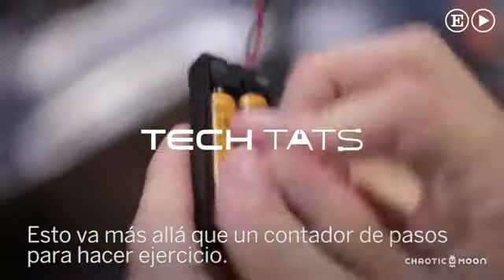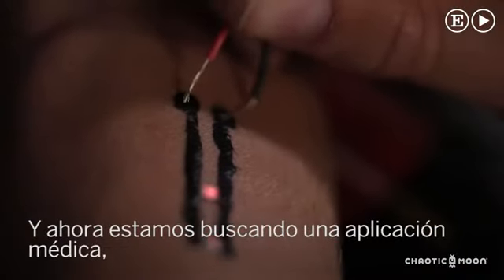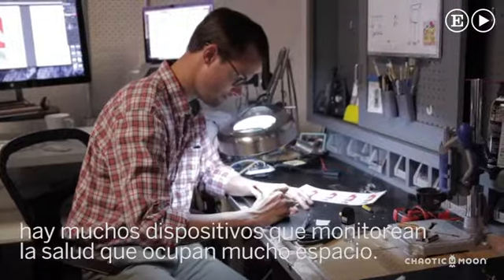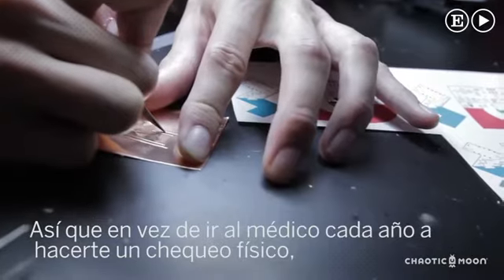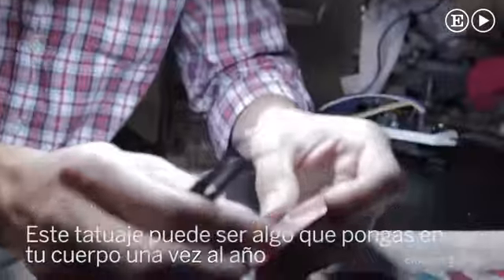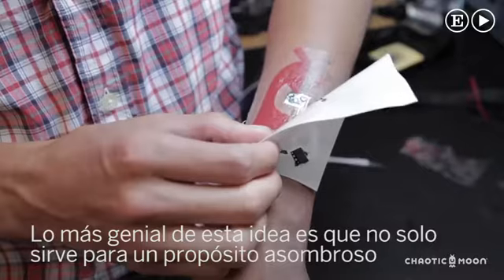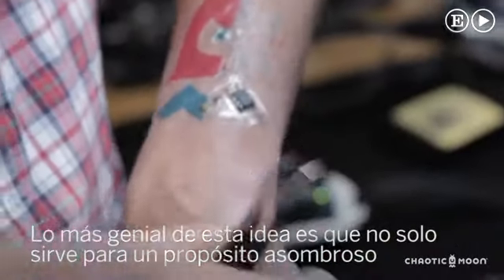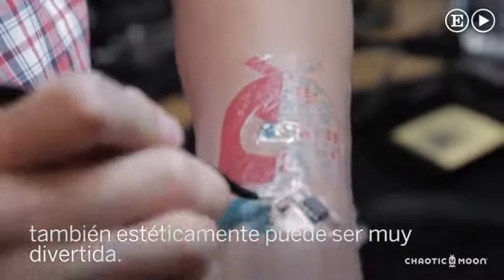Biowearable: Llegan los tatuajes que vigilan la salud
RevoluTegPlus Tecnología: Los creadores los enmarcan en el concepto de biowearables: tecnología ponible que interactúa con el cuerpo. El dispositivo incluye una pintura que conduce la electricidad, sensores y un microcontrolador ATtiny85, que almacena y envía los datos.